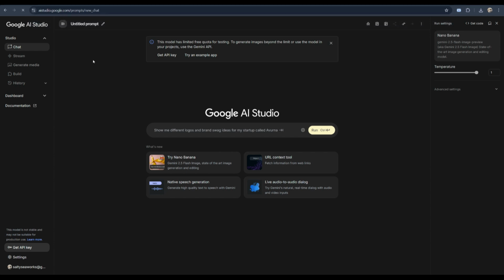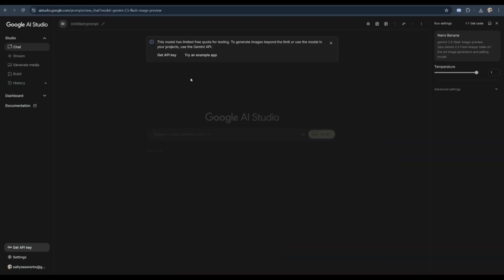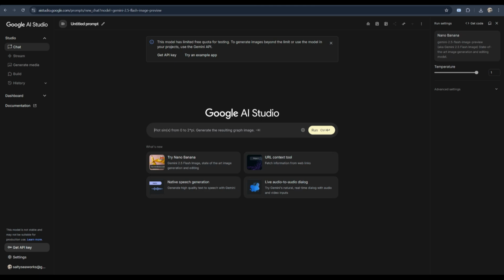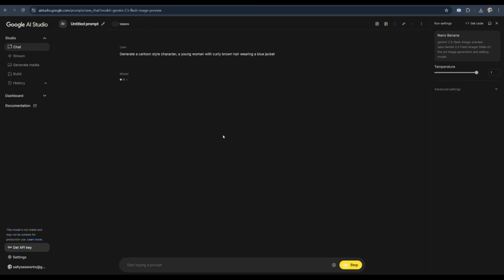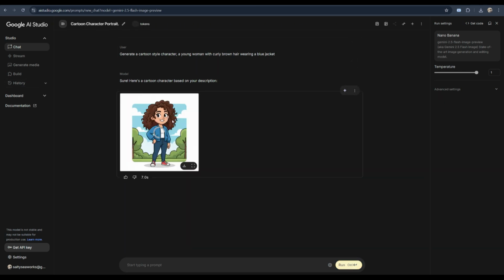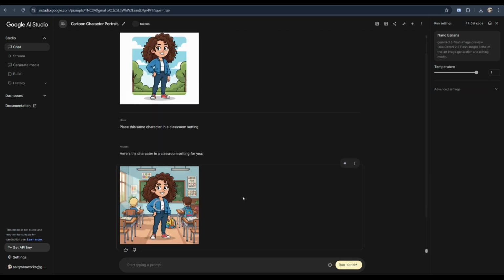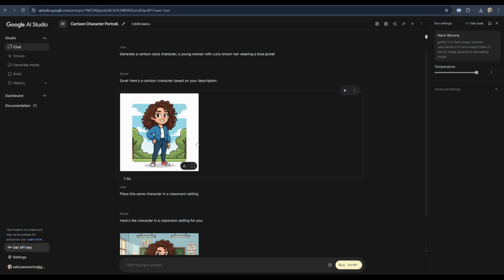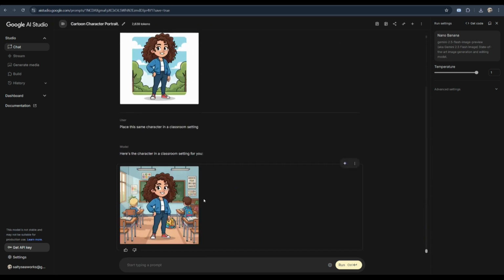How to Generate Consistent Characters in Different Scenes with Google AI for Free 2025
Want to create characters that stay consistent across different scenes—without paying for expensive software? 🚀 In this quick tutorial, I’ll show you step by step how to use Google AI in 2025 to generate and maintain the same character in multiple images and scenarios—completely free.

Whether you’re making comics, animations, storyboards, or just experimenting with AI art, this method will help you keep your characters looking the same every time. By the end of this guide, you’ll know exactly how to generate, adjust, and reuse prompts so your characters stay consistent in different poses, backgrounds, and styles.